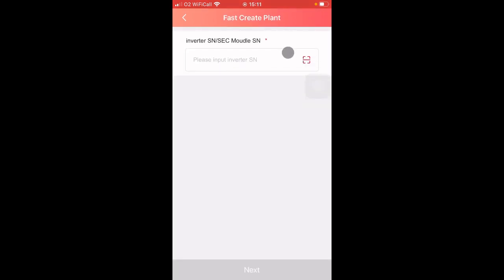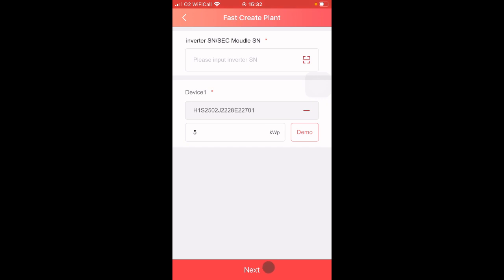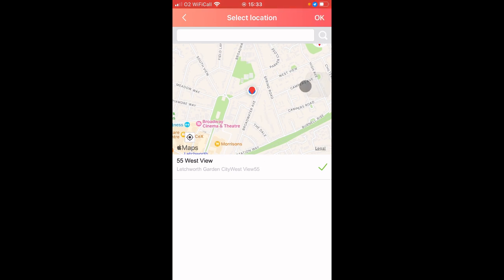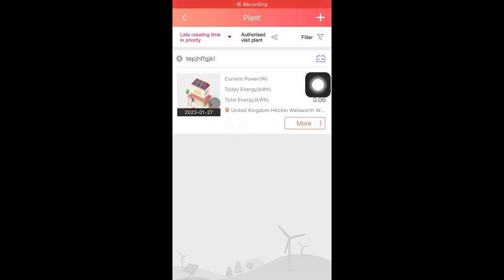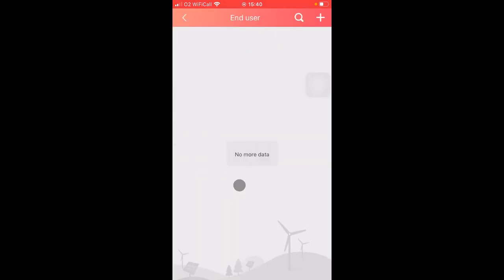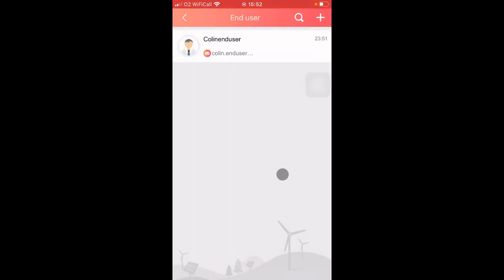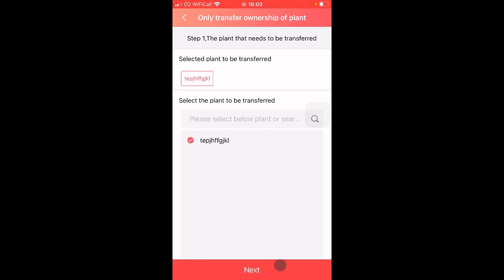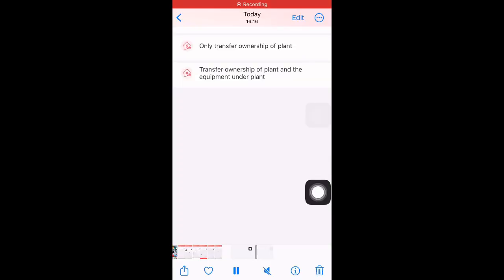For Installers only - Create plant and customer account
This video describes how to use the O&M APP to create Plants and the End user customer account